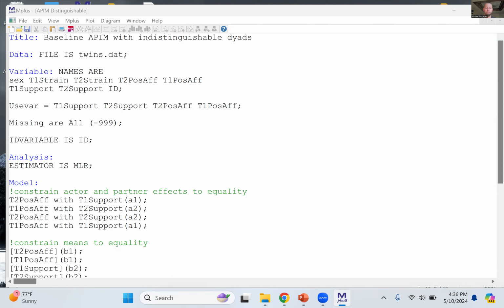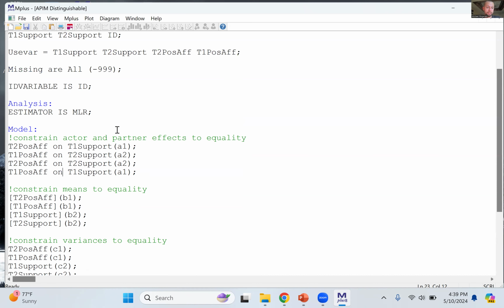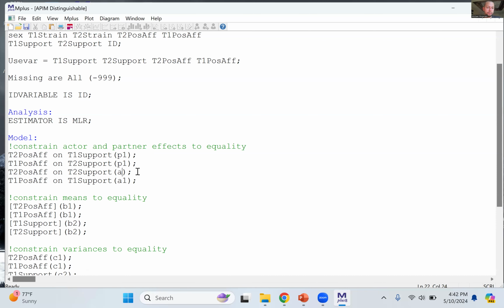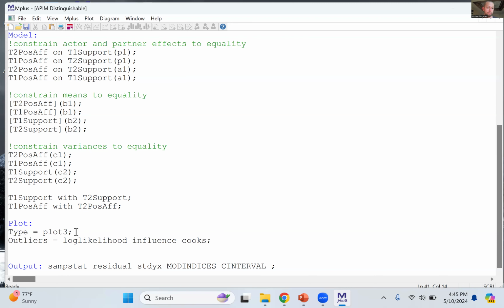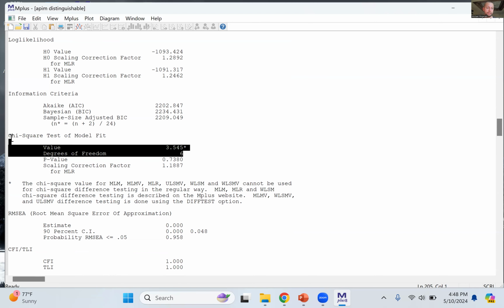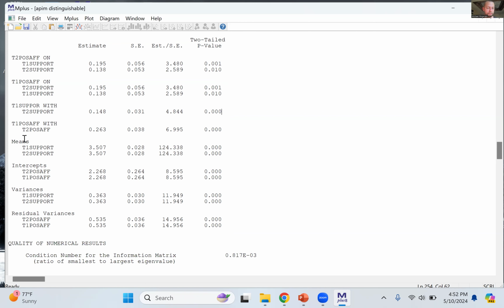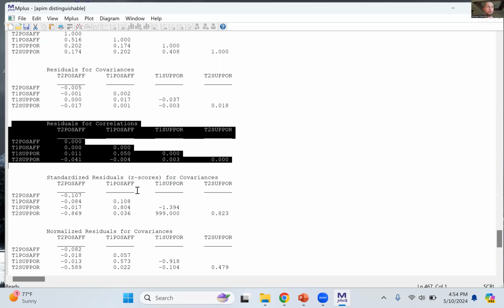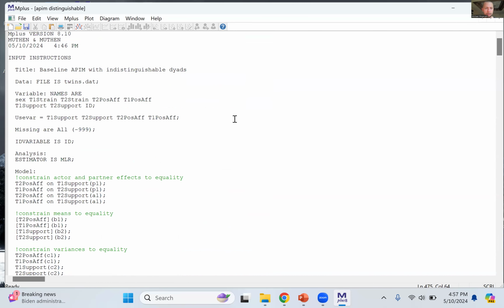Dyadic Data Analysis: Actor Partner Interdependence Model with Indistinguishable Dyads in Mplus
In this video I go over the APIM model when dyad members are indistinguishable (when there is not a theoretical way to assign partners).